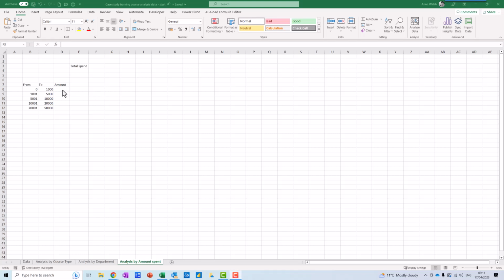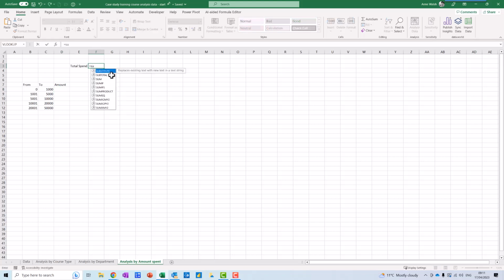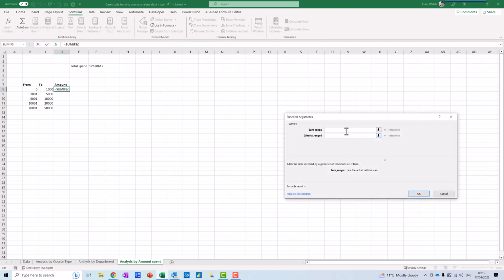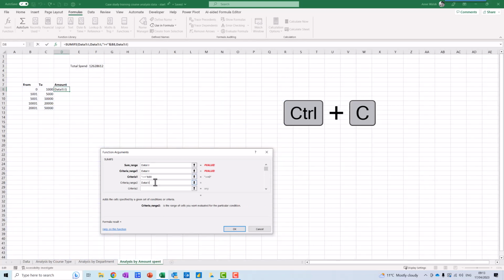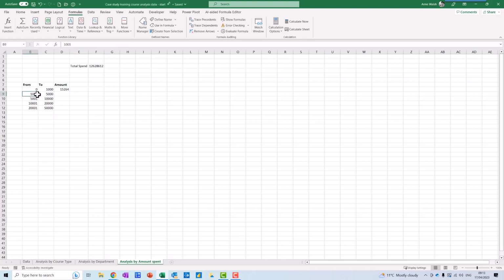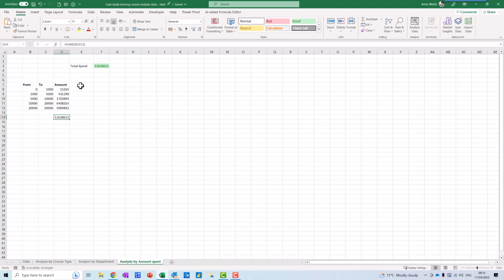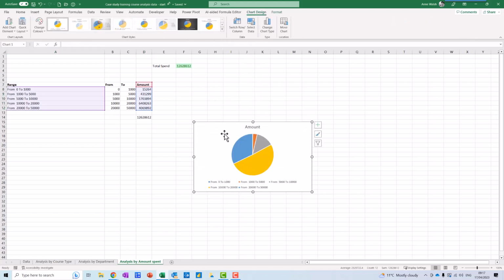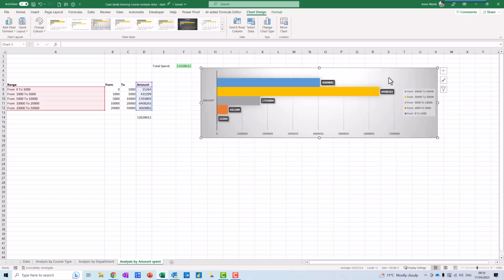Case study training course analysis - by Amount spent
shows you how to use sumifs to identify spend within certain limits/bands